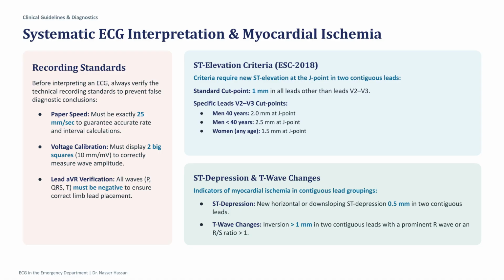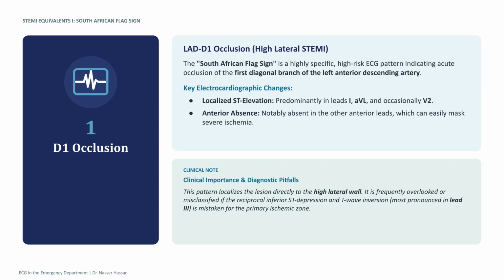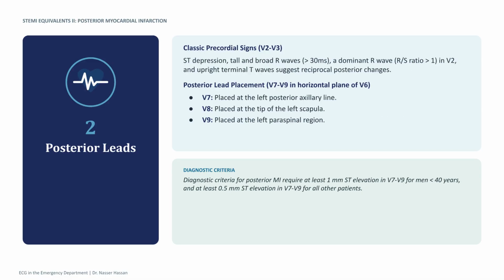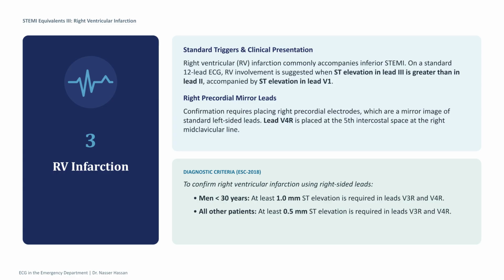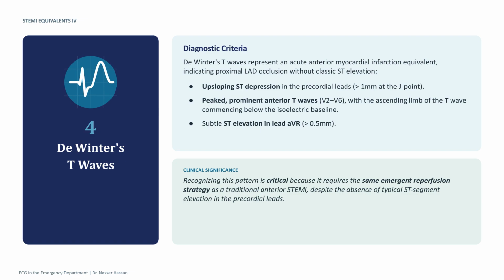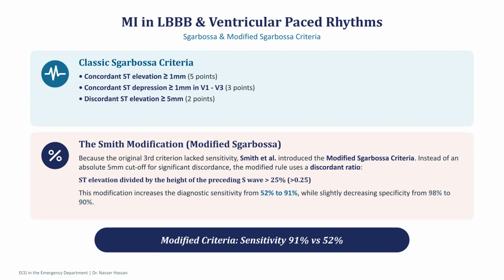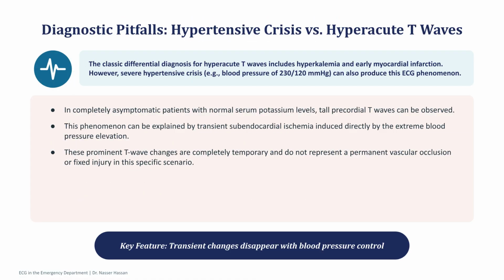ECG in the ED: Mastering High-Risk Patterns